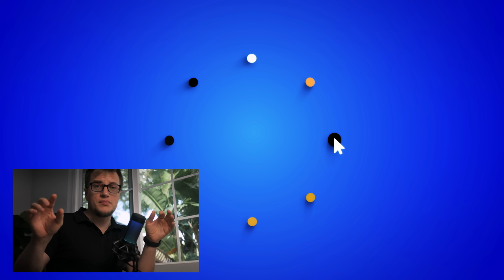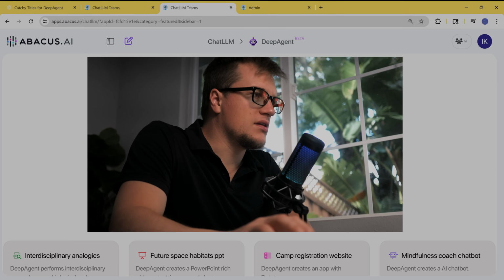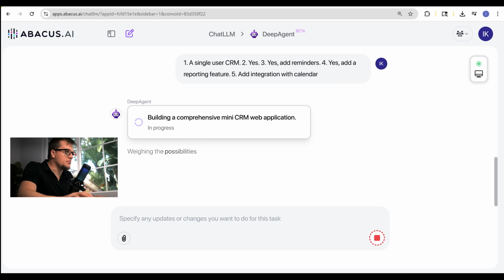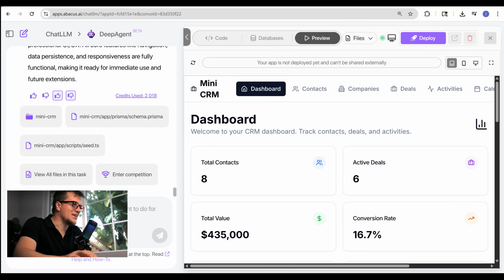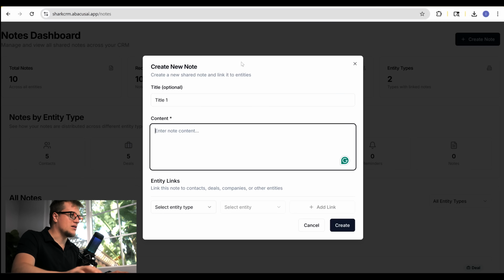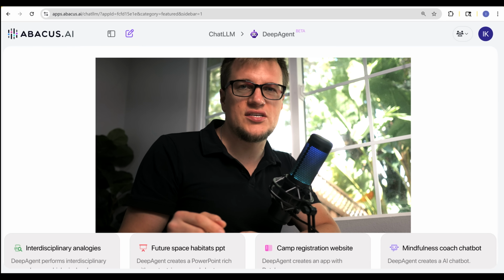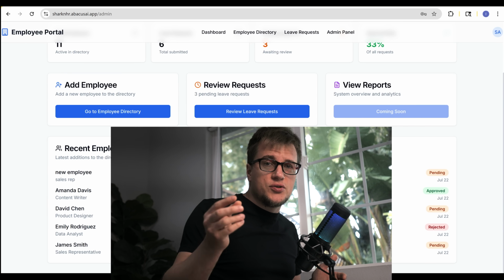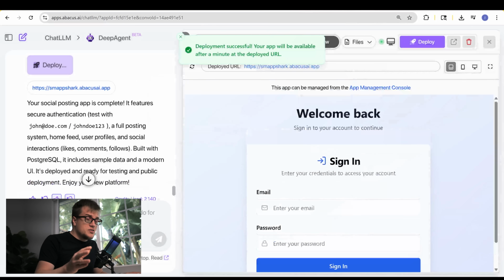How to Build SaaS Apps with AI (No Manual Coding Needed)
Build Real SaaS Apps with AI — CRM, Marketplace, HR Tool, and More. No Devs. No Code. Just Prompts.

DeepAgent isn’t just an AI builder — it’s your backend, frontend, and dev team in one. From prompt to live app in minutes.

In this video, I’ll show you:

- How I built a full-featured CRM from one prompt (contacts, deals, pipelines, notes, activities)
- How to add shared notes, reporting, calendar integration, and granular permissions
- Creating a two-sided marketplace with login, chat, listings, dashboards
- Launching an HR portal with employee records and time-off request flows
- Building a social media app with profiles, posting, comments, and likes
- Watching DeepAgent structure schema, sync databases, generate UI, and deploy live

Real-world examples: Five production-ready SaaS platforms — CRM, Marketplace, HR Tool, Social App, and More — all built from natural language prompts.

Timestamps:
00:00 Intro – SaaS with Just Prompts
02:13 CRM Prompt + Walkthrough
04:32 Add Notes, Permissions, Calendar
05:21 Build a 2-Sided Marketplace
06:15 HR Portal with Leave Requests
07:19 Social Media App Generator
08:54 Final Thoughts – Who This Is For

Key Features Covered:
- Full-stack app generation from one prompt
- Auth, database, UI, and API auto-generated
- Deploy to a live URL instantly
- CRM, marketplace, and social app examples
- Zero-code SaaS building — real, working products

Built For:
- Founders and solo entrepreneurs
- Creators launching paid tools
- Non-technical builders ready to ship
- Anyone tired of wasting time on boilerplate code